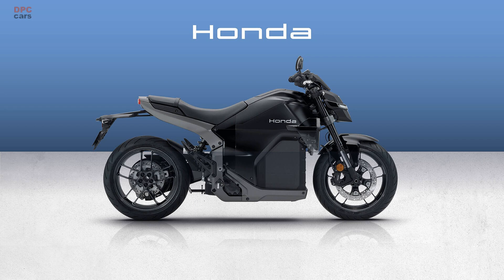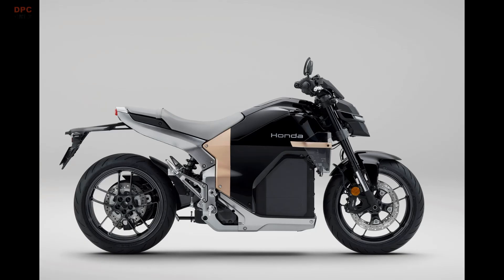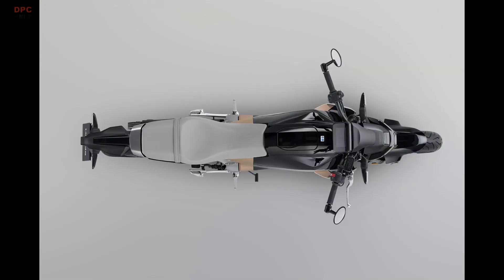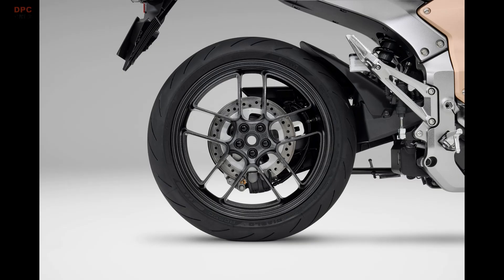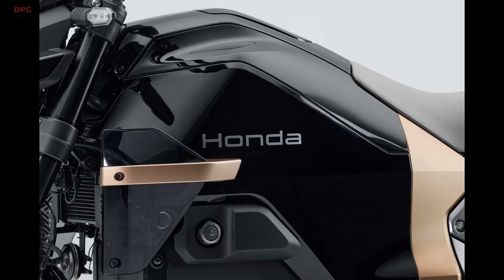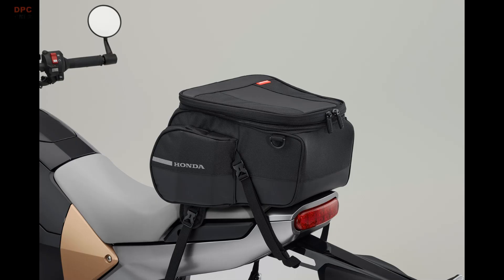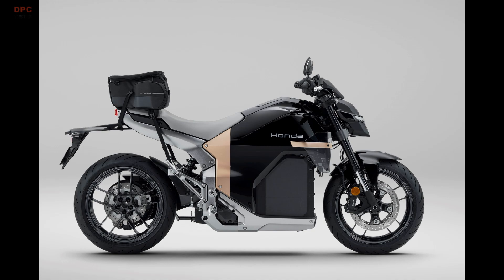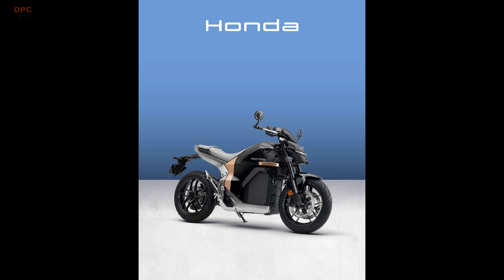Honda WN7 Electric Motorcycle Range, Charging, and Real World Punch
Honda’s first full-size electric motorcycle is here: the Honda WN7. We cover range, fast charging with Combined Charging System Type 2, real-world performance, and why its 100 newton meters torque matters.
See how the 18 kilowatt motor, 217 kg kerb weight, and 5-inch thin film transistor display with Honda RoadSync come together for everyday riding.

We break down charging at home with a 6 kilovolt-ampere wall box, rapid top-ups from 20 to 80 percent in about 30 minutes, and what to expect from the upcoming full specification reveal at the International Motorcycle and Accessories Exhibition 2025. You will also learn about the 11 kilowatt A1 license option and what Honda’s long history brings to its first full-size electric platform.

From quiet, smooth riding to light emitting diode visibility and dedicated electric vehicle menus, the Honda WN7 aims to be easy to live with and fun to ride. If you are considering a daily electric motorcycle, this is the one to watch.